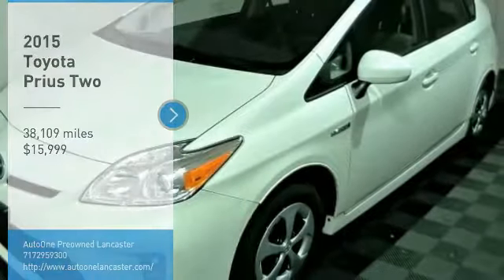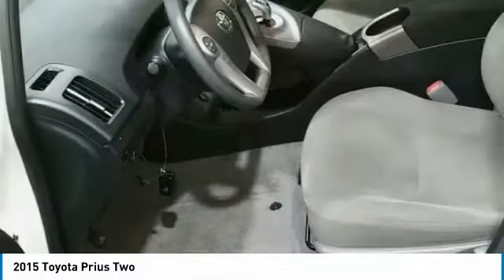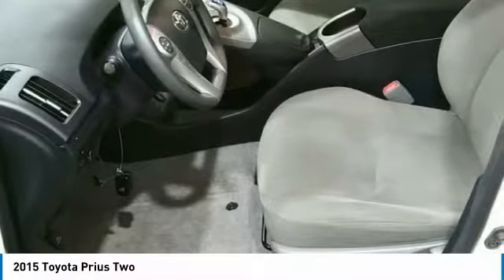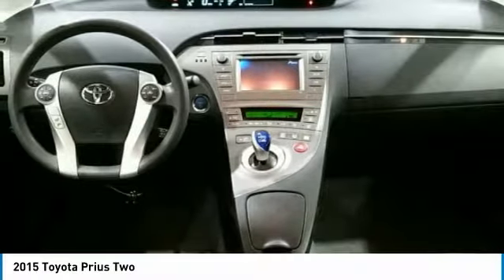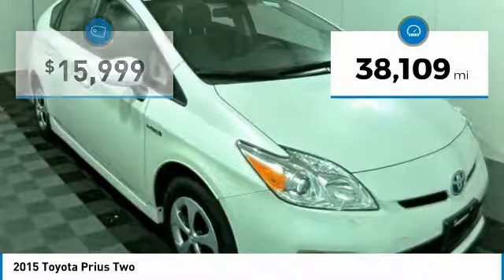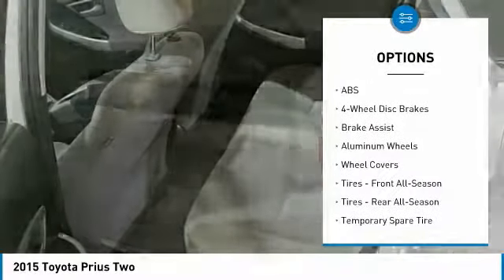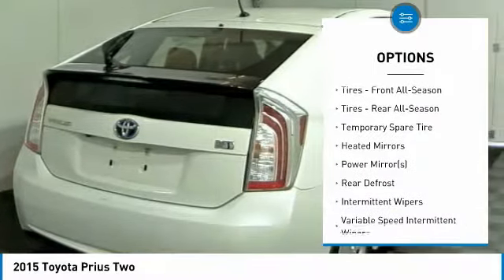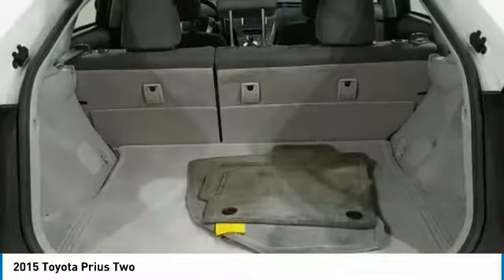2015 Toyota Prius Lancaster PA 2083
2015 Toyota Prius Two

*ONE OWNER CLEAN CARFAX*, *Carfax Well Maintained Regular Oil Changes Seal of Approval*, Alloy Wheels, *NEW PA STATE INSPECTION and EMISSIONS*. Super White 2015 Toyota Prius Two FWD CVT 1.8L 4-Cylinder DOHC 16V VVT-iRecent Arrival! 48/51 Highway/City MPGAwards:* 2015 IIHS Top Safety Pick+ * 2015 KBB.com 10 Most Fuel-Efficient Cars Under $25,000 * 2015 KBB.com 10 Best Hybrid Cars Under $30,000 * 2015 KBB.com 10 Best Green Cars * 2015 KBB.com 10 Best UberX CandidatesGreat financing too at Auto One -- our team will work hard to get you attractive financing to suit your budget and lifestyle. Auto One employs Market Based Pricing. Don't wait-- vehicles like this never last long: Call, stop in, or apply online today! *WE BUY CARS* & *WE WANT YOUR TRADE*Reviews:* Superior fuel economy; abundant backseat room; spacious cargo area; comfortable ride; available high-tech options. Source: Edmunds* The world's first and most successful mass-produced hybrid car, the Toyota Prius hybrid continues to expand its dominance. If you're looking for the best fuel economy in the hybrid field, the Prius' 51cty/48 hwy mpg rating is still king. The plug-in model also allows for more options and with the ability to run solely on electric power at ratings of 95 MPGe. The driver is given a range of performance options via the EV, Eco, and Power buttons, which allow for variations in throttle application and fuel consumption. In EV mode, the Prius hybrid functions solely on electric power (speed and miles permitting), while the Power mode setting delivers the full potential of the gasoline engine assisted by the electric motor. The Eco mode setting is probably the most useful of the three, allowing the Prius' computer to modify the throttle response for the best balance of fuel consumption and performance. The Toyota Prius hybrid hatchback features an interior as modern and different as its exterior. The available Solar Roof is embedded with solar panels that can power a fan to circulate ambient air through the cabin when parked in direct sunlight. The contoured dash looks particularly handsome with its 2-tone panels. The Prius' sheet metal is designed to cheat the wind, with sharp-edged creases and flush glass panels. Even the car's wheel covers are aerodynamic. Available safety features include Dynamic Radar Cruise Control which can regulate vehicle speed when cruise control is engaged, a Pre-Collision System which can automatically apply brakes if collision is detected, and Lane Keep Assist which can give a warning notification or when Dynamic Radar Cruise Control is engaged it can gently correct steering. Source: The Manufacturer Summary